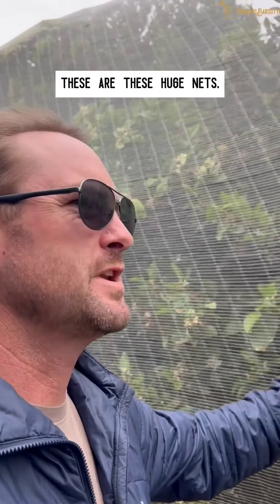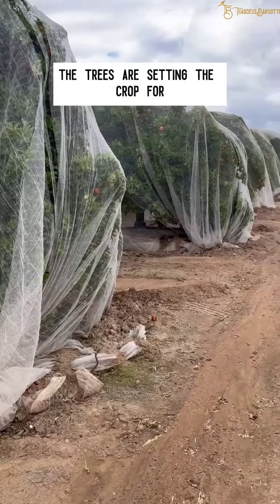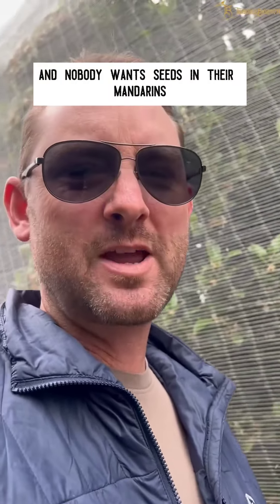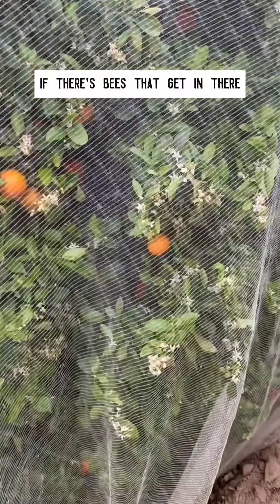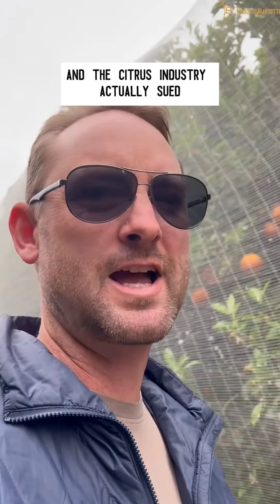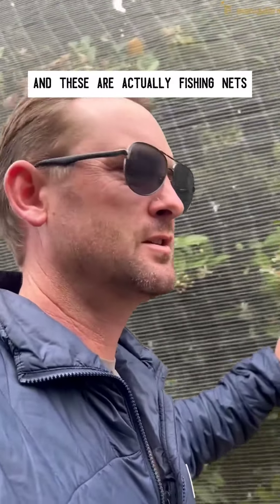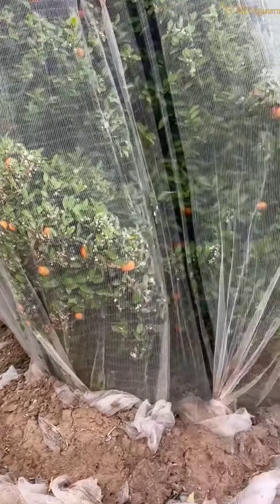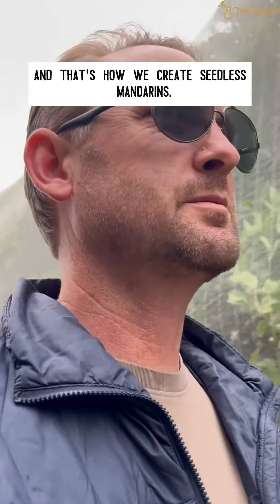How Seedling Mandarin Oranges Are Made - Kill The Bee's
You Won't Believe How Seedling Mandarin Oranges Are Made.

To Seed or Not to Seed

Wow, the debate between whether you can or can not grow Citrus from seed is amazing. I often wonder if the whole debate is so the average person will not try growing their own tree from the grocery store fruit and will be dependent on "Big Citrus" to get their trees and fruit. This is probably a little cynical on my part, but this is what I do know.
The current Florida citrus industry developed from 16th-century Spanish introductions of sour orange, sweet orange, lemon, lime, and citron from either seeds or seedlings. Citrus was spread further by Indians and by pioneers who settled the rivers and lakes of north Florida and the eastern Florida seaboard. Does this mean that all those citrus trees produced bad fruit? I don't think so.
Granted, the amount of time that a citrus tree will produce fruit is much longer than if you grafted one. The average wait time can be anywhere from 2-3 years upwards to 12+ years. The seedling trees will also tend to be very thorny. The biggest debate is whether they will come true to type. In other words, if you plant a good tasting sweet orange will it be the same? According to Dr. Carl Campbell at the University of Florida Extension research center, almost any sweet orange will come true from seed, as well as key limes, grapefruit, tangerine and tangelo. Two varieties that will not come true from seed are the temple orange and pomelo (Grapefruit grandfather). Meyer lemon also falls under this category.
There are some advantages to growing your trees from seed. One obvious advantage is that it is much less labor intensive to simply sow citrus seeds and eliminate the grafting step. Another advantage is that the seedling will most likely be free from viruses that sometimes get into the budwood that is used for grafting large numbers of trees.  There has never been an instance where a citrus disease has been proven to have been introduced by seed. My favorite advantage is price! You can buy a great tasting piece of fruit for what, fifty cents to a dollar, depending on time of year? If you get three seeds in it, that equals sixteen to thirty three cents a tree. Now if you compare that to twenty five to forty five dollars per tree, what kind of savings are we talking? It's a no brainer. Of course, this brings us back to the time issue again. Key Limes are your earliest producer from seed, averaging 2-3 years. Your oranges, lemons, Persian limes, tangerines will be in the 5-7 year ballpark. The grapefruit and pomelo will be the longest, taking anywhere from 8-12 years. So patience is most definitely a virtue.
Okay, so you found a fantastic orange that you just have to have more of in the future. It has five seeds in it and you want to try growing it. After extracting seeds, rinse them thoroughly in water and plant them as soon as possible. Citrus seeds do not do well drying out like most seeds, they rapidly lose their viability. You will want to use a good potting mix, keep it damp, not wet. I tell people that you want the consistency of a damp sponge. When planting, place seeds 1/4 to 1/2 inch deep in the pot.  Be sure the seeds get enough sunlight, warm soil temperatures, and stay moist. Under ideal conditions, seeds will take about two weeks to germinate.
Like I mentioned, seedling trees will be thorny. If these pose a problem, clip them off with nail clippers. This will not cause any harm to the tree.  As the tree gets older, the thorns will stop being a problem.
Now, to be completely truthful, there is always the possibility that the fruit you will get may or may not be the exact same as the fruit you ate. Bees travel great distances to collect pollen. Most citrus that you get in the store have come from very large groves of the same variety. If the fruit you happen to be eating came from the fringe of the grove and a very busy bee was coming from a different grove, there is a slight chance of cross pollination.  Even thought there is a book out there, circa 1971, that suggests that if you plant a lemon seed you might get a grapefruit, the chances that you get what you want is pretty good. Besides, there are only three possibilities of what the fruit will taste like. not as good, as good as, or better than. two out of three ain't bad!
Happy Growing!